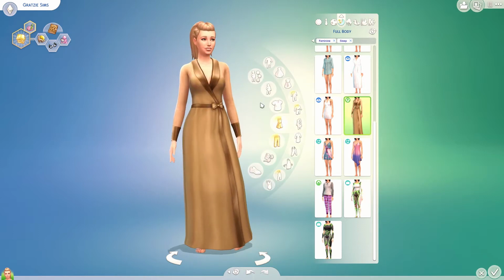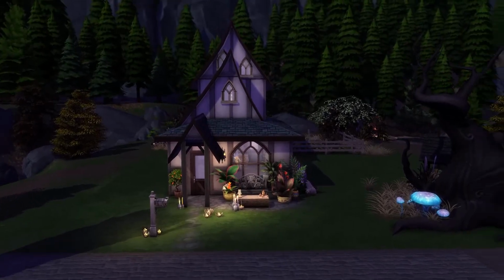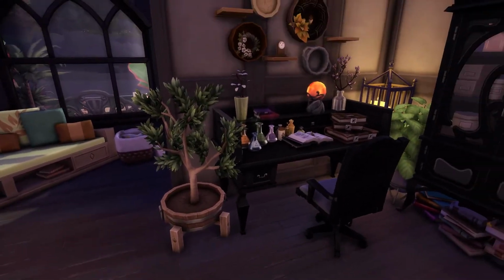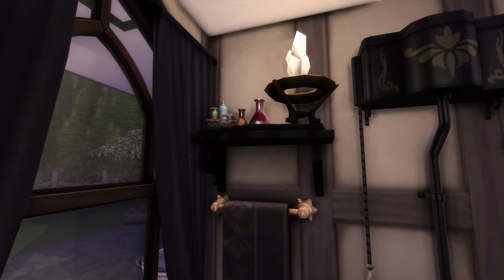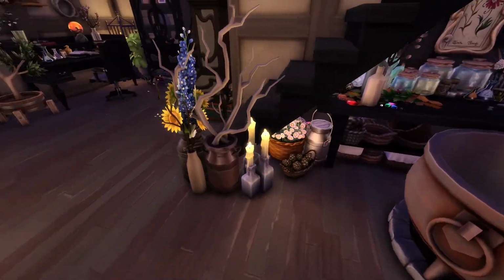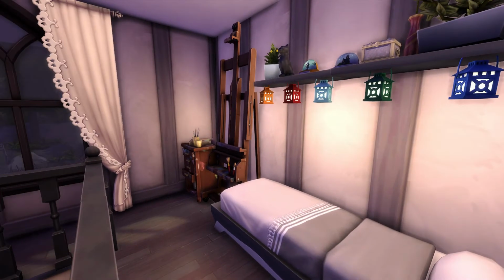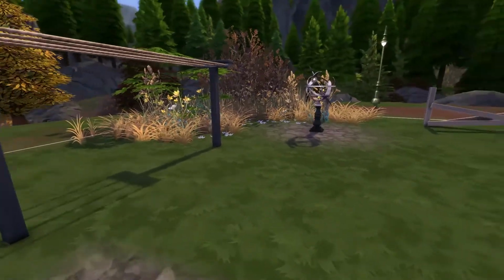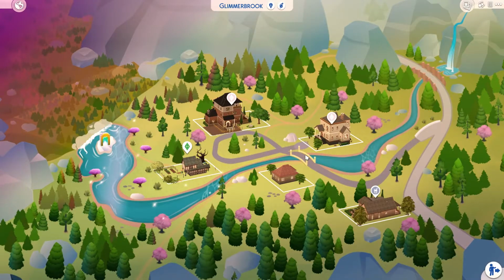Build, Sim & Neighborhood Tour! | Sims 4 Realm of Magic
I have been doing some Realm of Magic gameplay the past couple days because I have a lost of little bit of the desire to build. Well, after a few days of living in a starter home, I couldn't take it anymore and built my sim a nice witchy cottage. Now to make over the rest of Glimmerbrook . . . .

Any builds in these videos can be found via my EA ID: GratzieSims

Click the link to go to my gallery items on the Sims 4

Want to see these built live or chat while I'm building?

Game: The Sims 4
Recording Software: Xbox Game Bar
Video Editing Software: Adobe Premiere Pro
Image Editing Software: Adobe Photoshop
Video Animation Software: Adobe After Effects / Adobe Illustrator